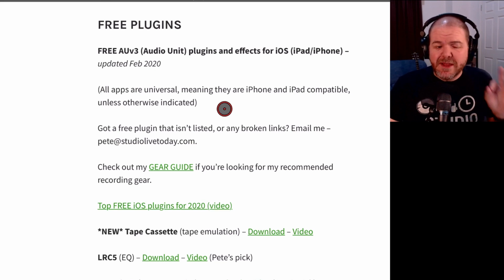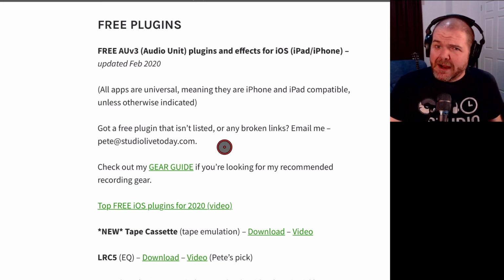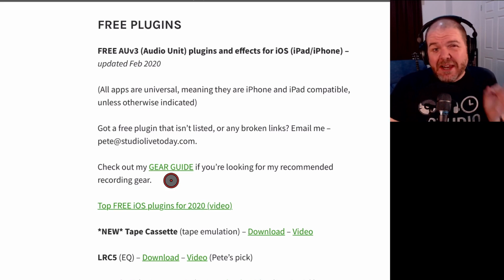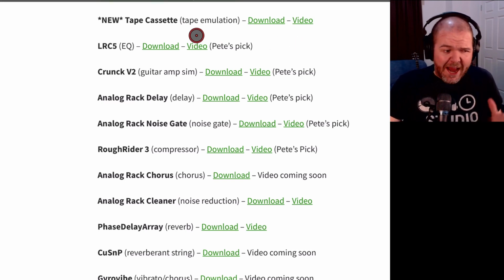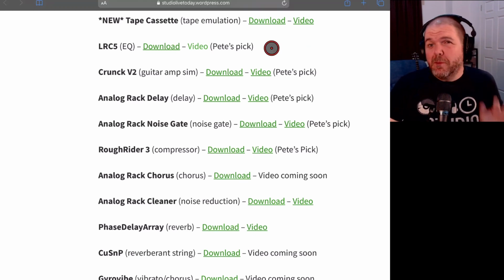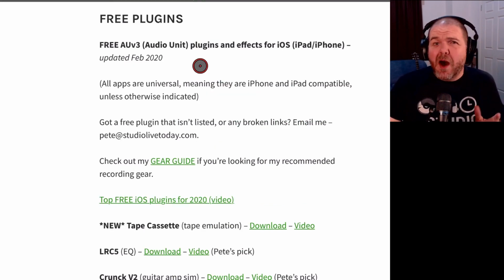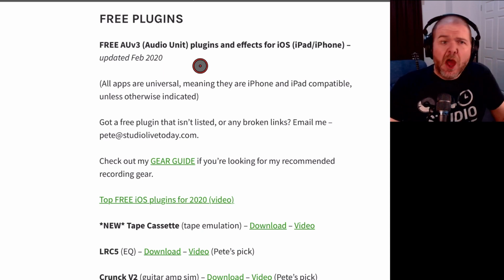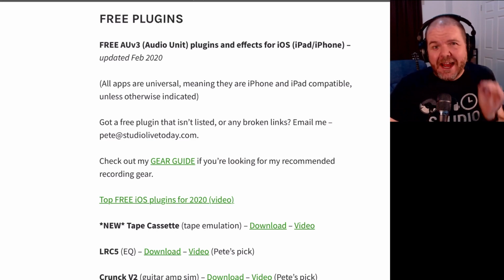List of FREE audio unit plugins for iOS (iPhone/iPad AUv3)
How to find and download FREE audio unit (AUv3) plugins/effects/apps for iPhone or iPad (iOS).